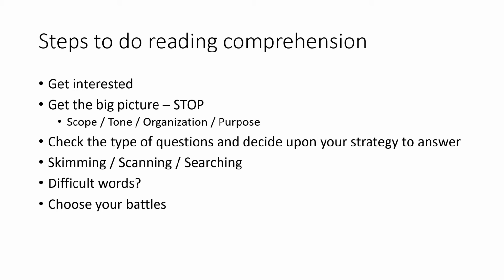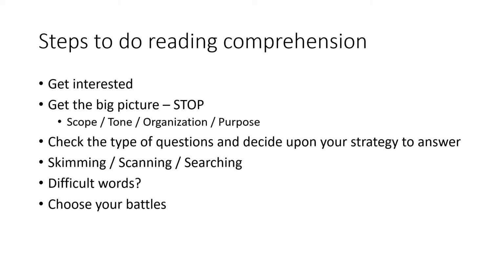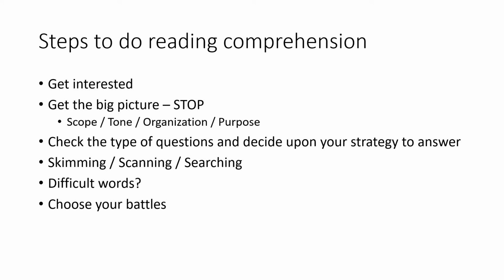Reading Tutorial IELTS TOEFL PTE SAT 2020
IELTS Writing Task 1 - Letter Tutorial 1 Contact Type Value
Phone
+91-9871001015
Skype